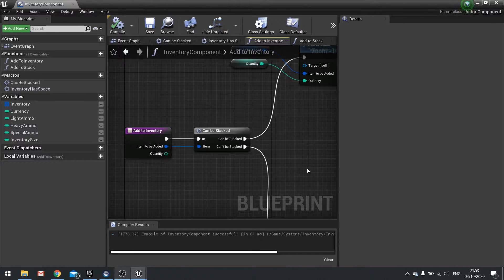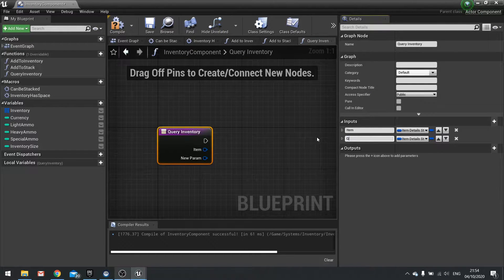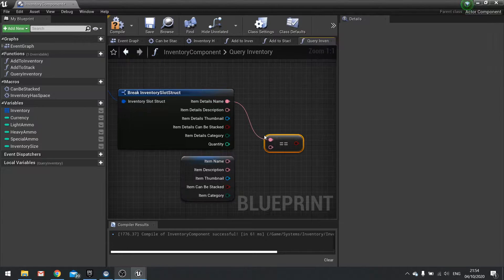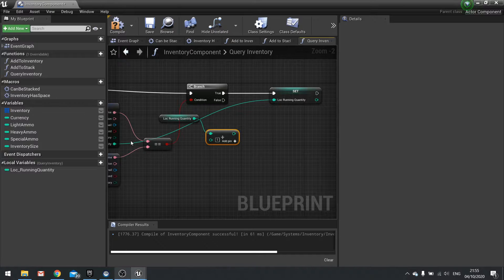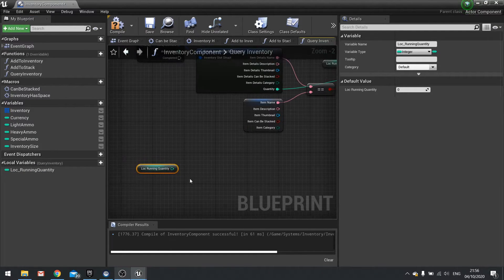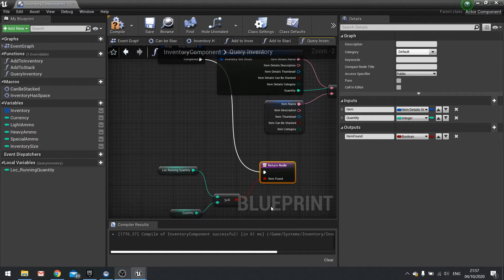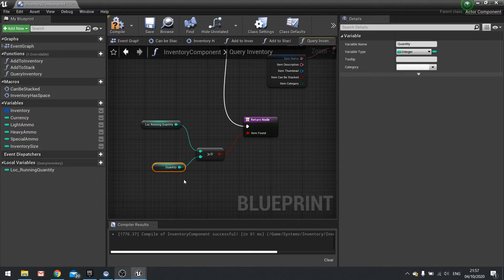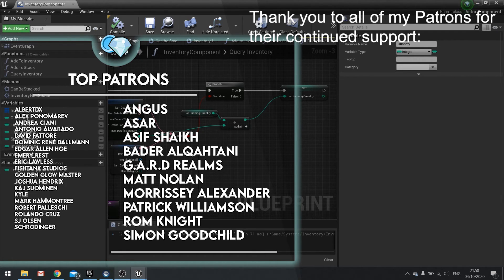Unreal Engine 4 Tutorial - FPSRPG Series Chapter 3 Part 3: Query Inventory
We are going to take all the various systems and mechanics I have made before and some new stuff and connect it altogether to make a first person shooter role playing game such as Destiny or Borderlands.

Chapter 3: Inventory
As we will be killing enemies and collecting loot later on, we will need an inventory to store our prized loot of junk and materials.

In Part 3 we make a function that will be used to query the inventory for specific items and their quantities.